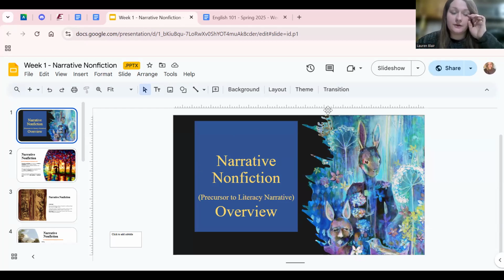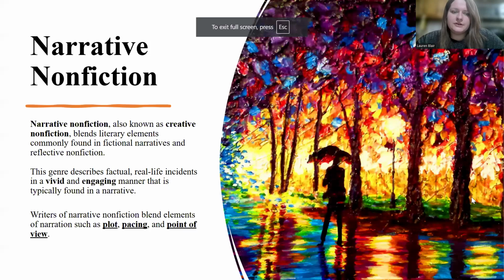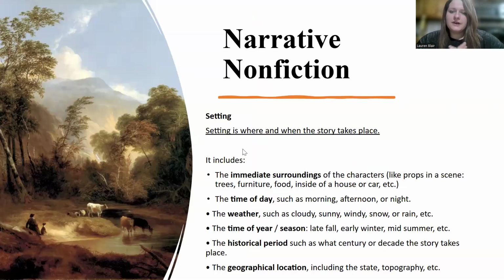English 101 - Spring 2025, Narrative Non-Fiction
This video provides an overview of Narrative Non-Fiction.